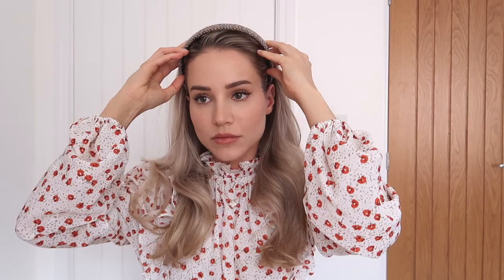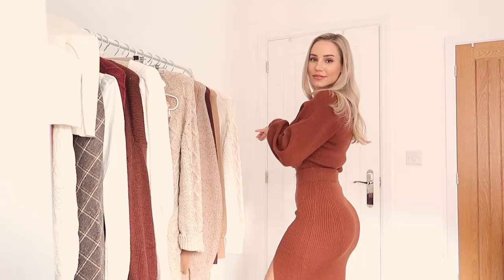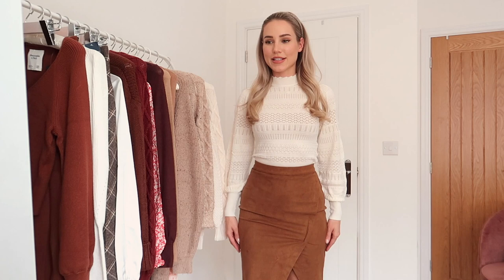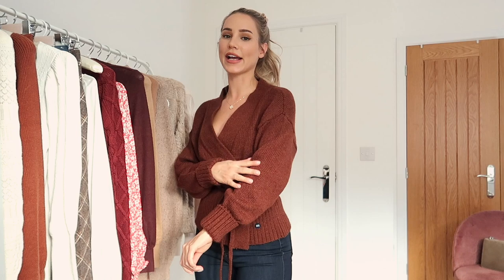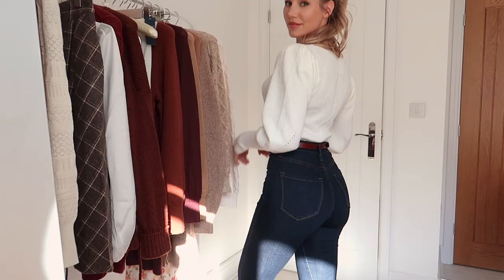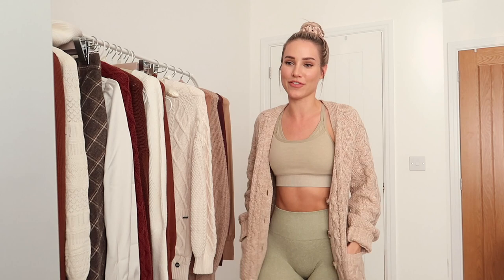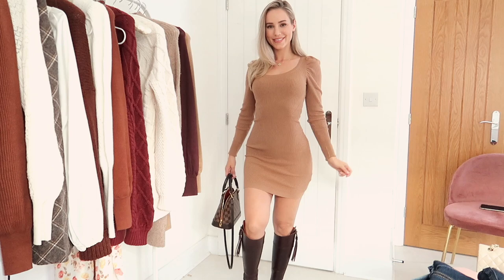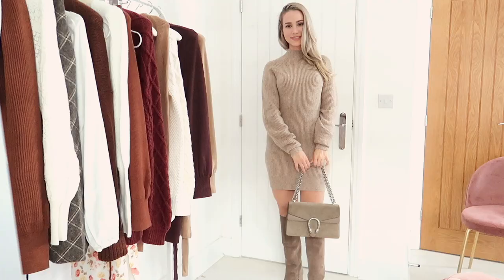15 AUTUMN OUTFIT IDEAS 🍂 Abercrombie & Fitch Try On Haul! CLASSIC & COMFY STYLE FOR FIT GIRLS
Build a classic autumn wardrobe with me! Fall outfit ideas / Abercrombie & Fitch try on haul 🍂
Links updated March 2021*

FLORAL DRESS I’M WEARING IN THE INTRO

*Abercrombie & Fitch XXS fits like a size UK 6.*

-Outfit 1- 4:58
Fit & Flare Sweater Mini Dress (Out of stock)
Suede over the knee boot (Out of stock)
Suede over the knee boot (similar)
Fairfax & Favour Flat Brown Leather Boot
Beige Mini GG Dionysus Shoulder Bag
Louis Vuitton Alma BB Bag
Cream Leather Belt (similar US) (Out of Stock)
Cream Leather Belt (similar UK) (Out of Stock)

-Outfit 2- 6:19
Pointelle Mockneck Sweater
Vegan Suede Wrap Midi Skirt
Cream Ankle Boots (similar) (Out of Stock)
Chanel Classic Flap Beige Clair (similar) (Out of Stock)

-Outfit 3- 8:32
Satin Lace Blouse
High Waist Skinny Jeans
Skinny Belt
Belt (similar)

-Outfit 4- 10:12
Tie Wrap Cardigan

-Outfit 5- 11:09
Long-Sleeve Tie-Back Top (ON SALE!)
White Leather Keds

-Outfit 6- 12:35
Puff Sleeve Cropped Cardigan (ON SALE!)
High Slit Sweater Midi Skirt (off white)
Suede boot (Out of stock)
Suede boot (similar)

-Outfit 7- 14:16
Puff Sleeve Sweater (UK Only)
High Slit Sweater Midi Skirt (rust)
Lady Dior (similar)
Nude kitten heel (Out of stock)

-Outfit 8- 15:40
Tie- Strap Midi Dress
Oatmeal Cable Knit Cardigan (Out of Stock)

-Outfit 9- 16:47

-Outfit 10- 18:33
Cream Cable Knit Cardigan (Out of Stock)

-Outfit 11- 18:46
Dark Red Cable Knit Cardigan (Out of Stock)
Skinny Belt
Belt (similar)

-Outfit 12- 18:57
Camel Mini Sweater Dress

-Outfit 13- 20:18
Long-Sleeve Cozy Belted Mini Dress (dark)
Lady Dior (similar)

-Outfit 14- 21:36
Long-Sleeve Cozy Belted Mini Dress (light)
Tan Block Heel Knee High Boots (Out of stock)

-Outfit 15- 21:57
Mockneck Sweater Dress

If you were wondering what skincare/makeup products I frequently use, check out my products page on my website!

MY MEASUREMENTS:
5’2” or 160cm
54 kg or 119 lbs
32B bra size
23” waist
38” glutes
Usually wear size XS (sometimes S) or dress size UK6-8 / US2-4

I made this program a few years ago now, so its visual design is very simple and to be honest, a bit outdated. The program itself is excellent, just don't expect a super up to date PDF! A new updated program is in the works :)